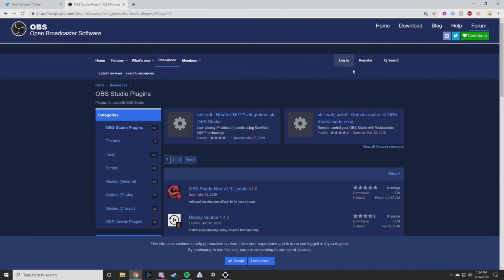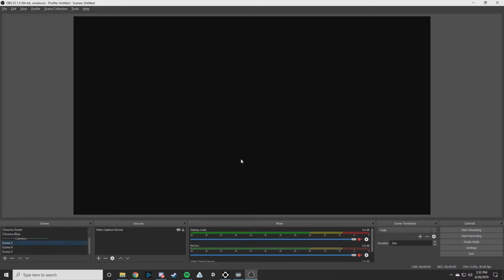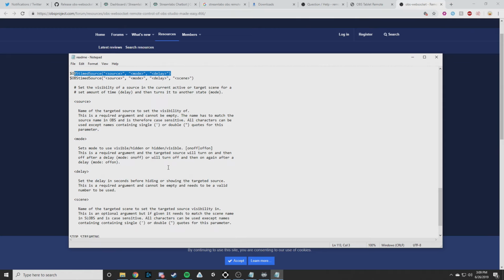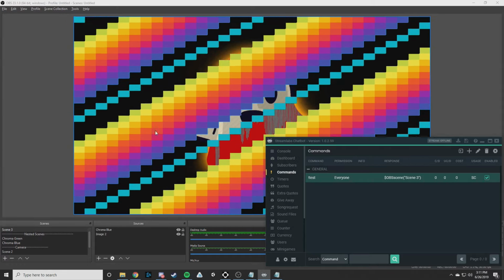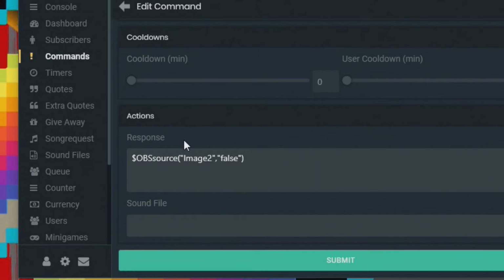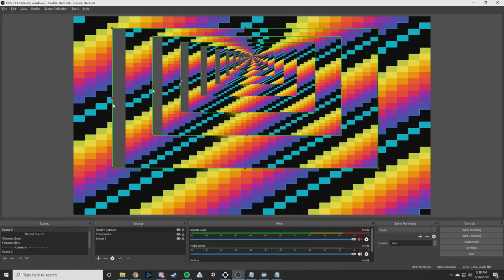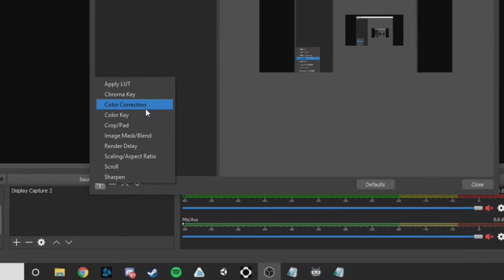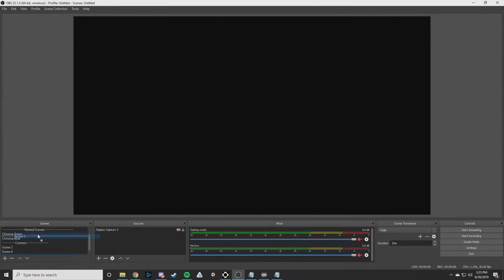OBS Tips & Tricks (Part 2)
OBS tips and tricks on chat interactive commands and display capture trippy effects.

This is part 2 of a continuing series.

There are other ways to connect bots to your OBS and make it work, but this is the one I most familiar with and really it comes down to preference.
Here are the timecode shortcuts:

00:54 Tools needed for Websocket

03:12 Chat Interactive Commands

10:37 Trippy Effects/Display Capture Effect

Shout out to some amazing streamers and awesome friends of mine as well!